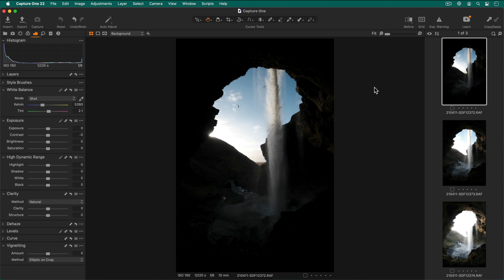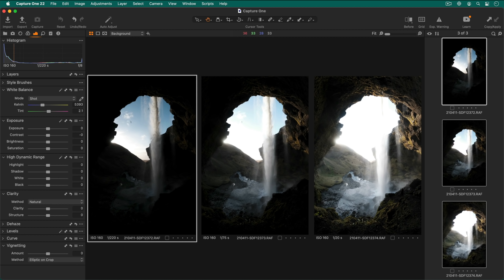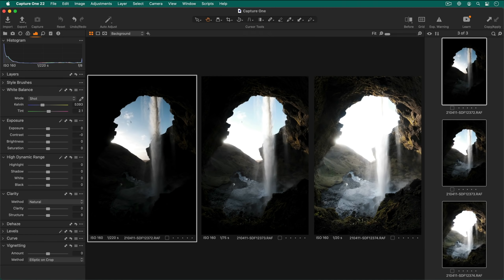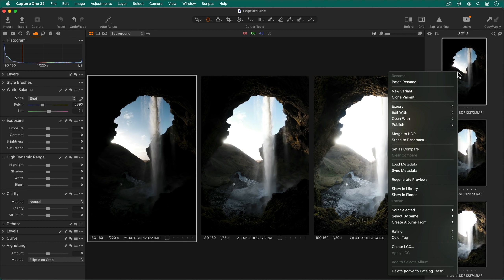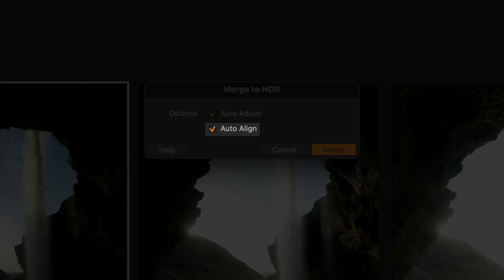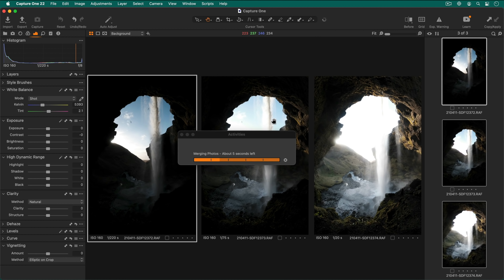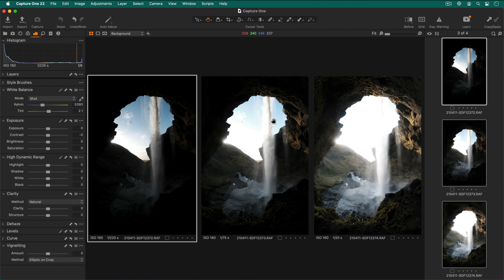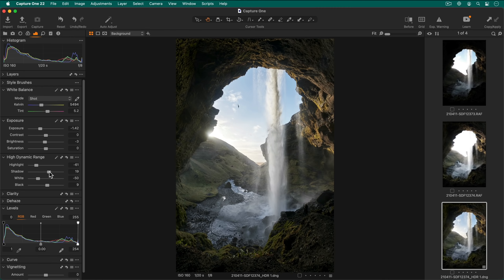Capture One Pro Tutorials | HDR Merge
Get increased dynamic range in your images by merging your bracketed RAW files directly within Capture One. The result is a linear DNG that behaves like a RAW file for further editing.